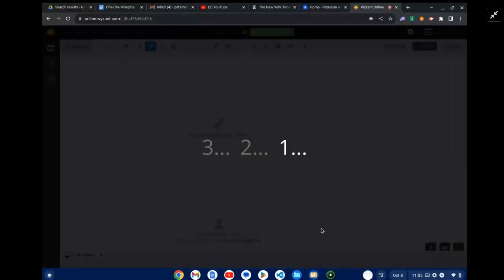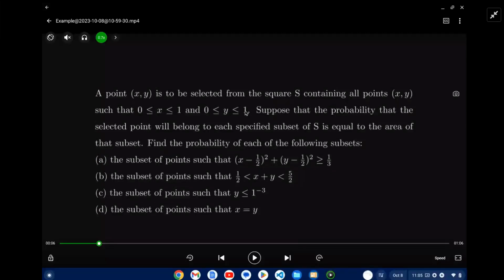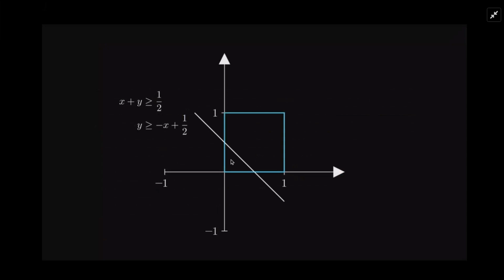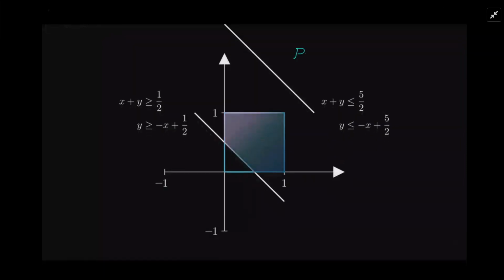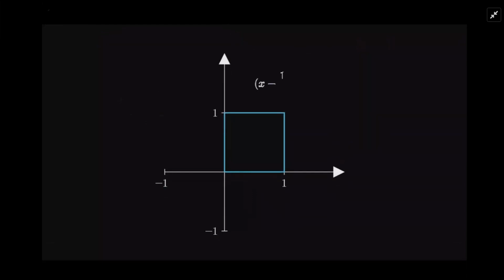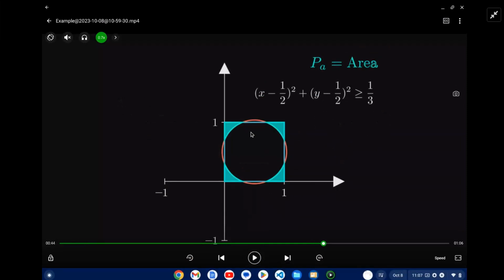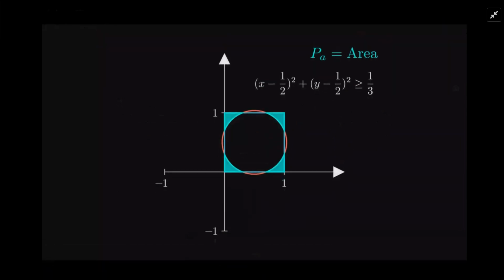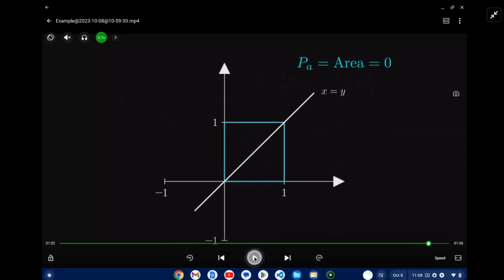Probabilities with Two Uniform Distributions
Question: A point (x, y) is to be selected from the square S containing all points (x, y) such that 0 ≤ x ≤ 1 and 0 ≤ y ≤ 1. Suppose that the probability that the selected point will belong to each specified..
A point (x, y) is to be selected from the square S containing all points (x, y) such that 0 ≤ x ≤ 1 and 0 ≤ y ≤ 1. Suppose that the probability that the selected point will belong to each specified subset of S is equal to the area of that subset. Find the probability of each of the following subsets: (a) the subset of points such that (x − 1/2)^2 + (y−1/2)^2 ≥1/3 (b) the subset of points such that 1/2 ‹ x + y ‹ 5/2 (c) the subset of points such that y ≤ 1 − ^3 (d) the subset of points such that x = y

Answered By:

Patrick F.